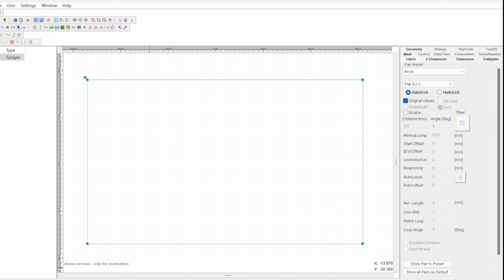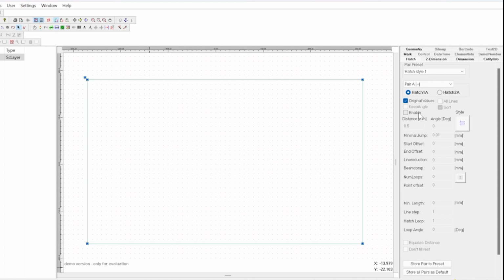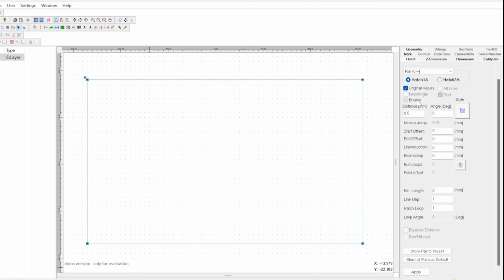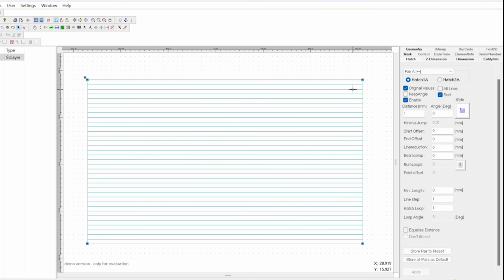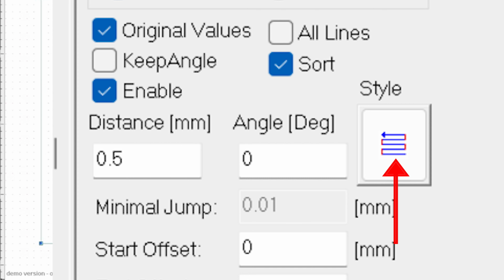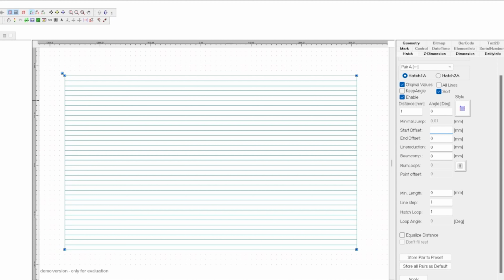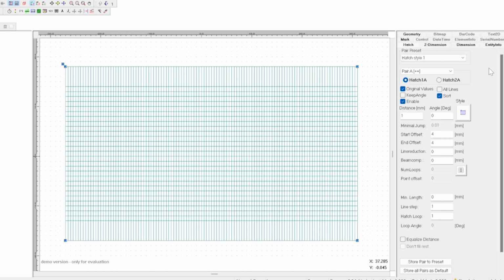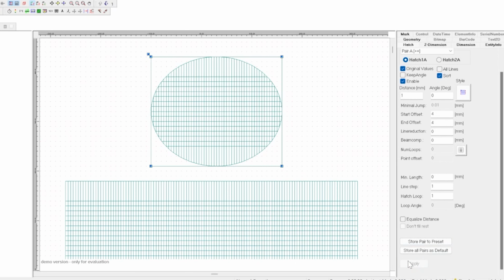SamLight Training Video: Hatch Tab - GT SCHMIDT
A review of the different settings of the hatch tab in SamLight: our GeoMARK Pro laser marking software.

For maintenance and marking tips for your GT SCHMIDT pin marking, laser marking, roll marking, and press marking machines, visit our FB Community